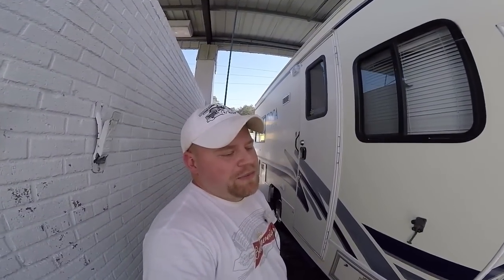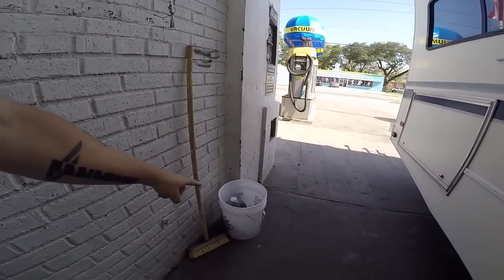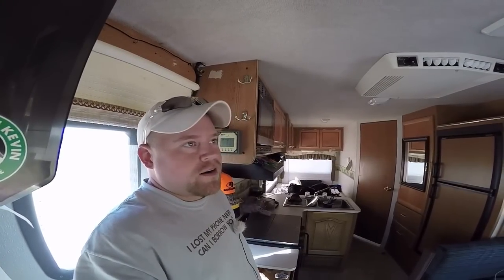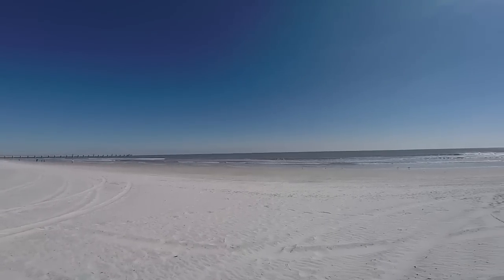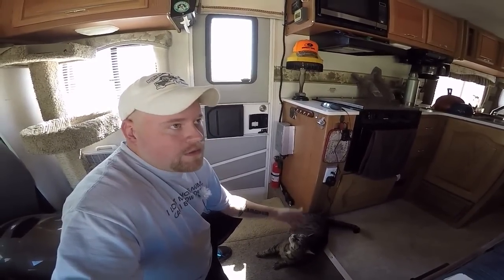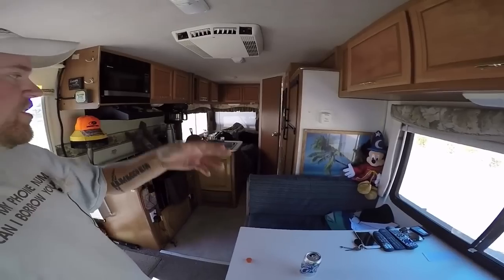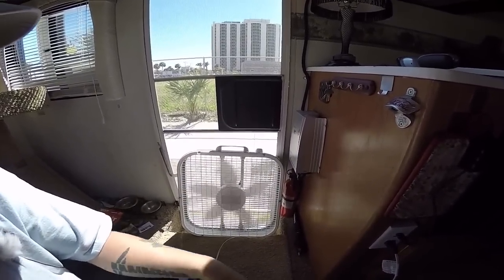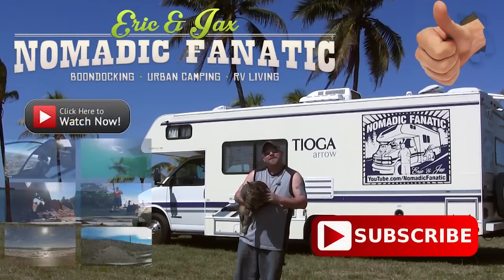How I Keep RV Cool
Just a little more info on keeping my RV cool on the road, and for Jax.  Biggest thing I can say is, I chase 70 degrees. I'm not in Florida in the Summer. I'm not in Denver in the Winter.